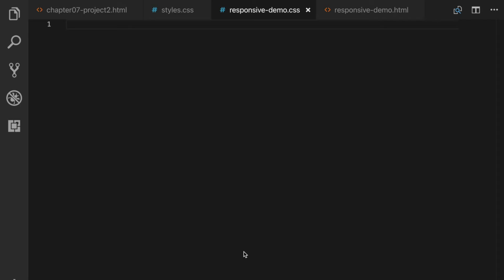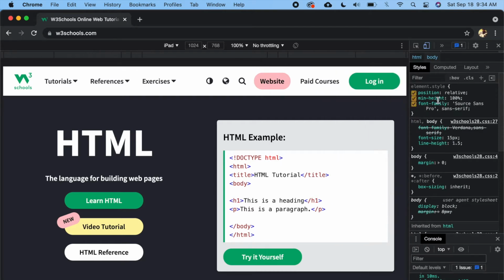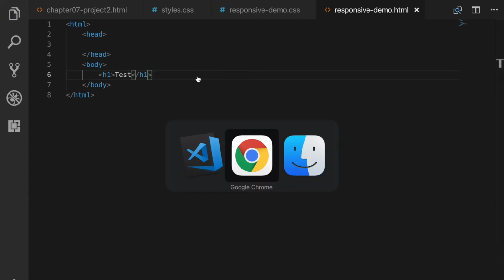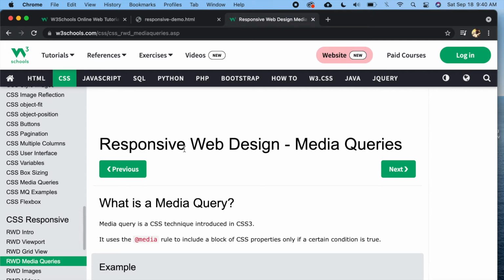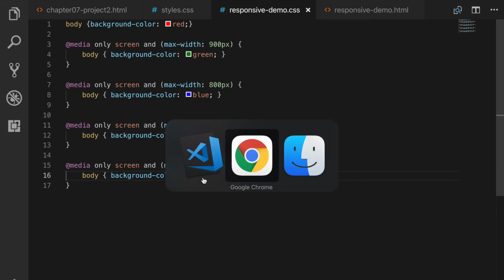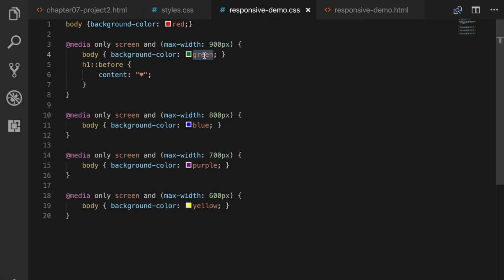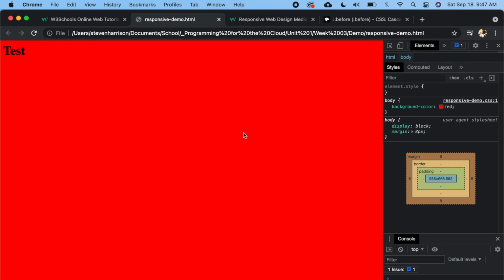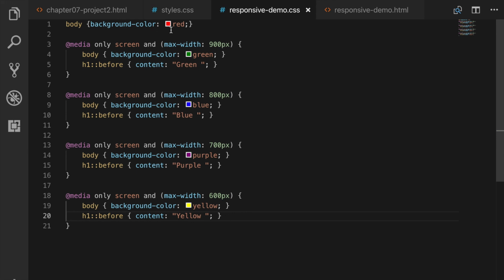Beginning CSS - Responsive Design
This video is an introduction to responsive HTML design using CSS Media Queries and the Viewport Metatag.